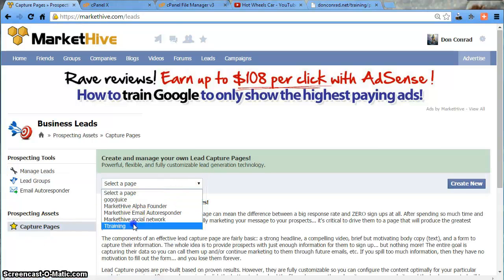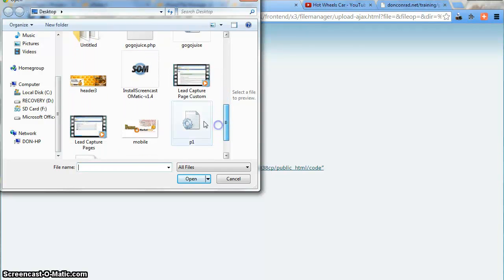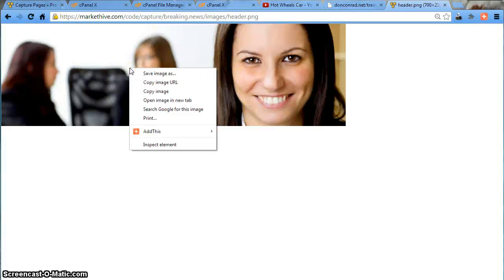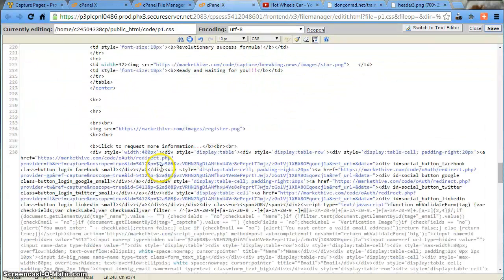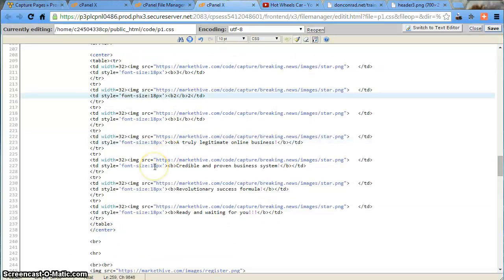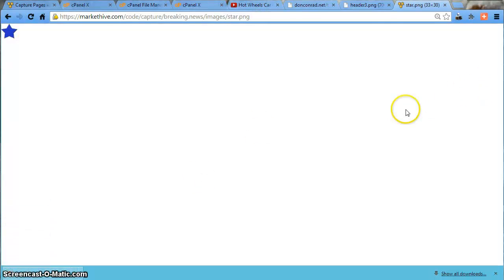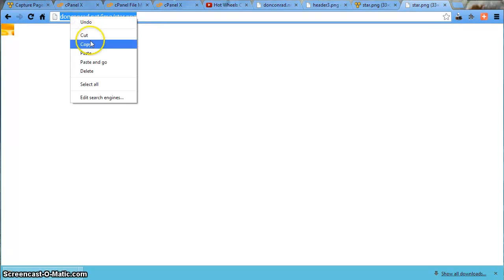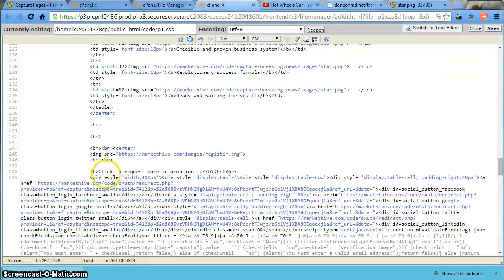Custom Capture Page in Markethive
Custom Capture Pages